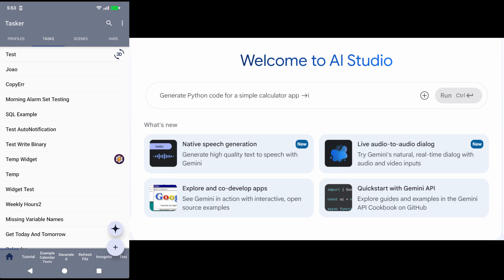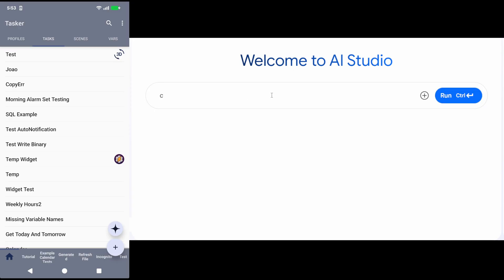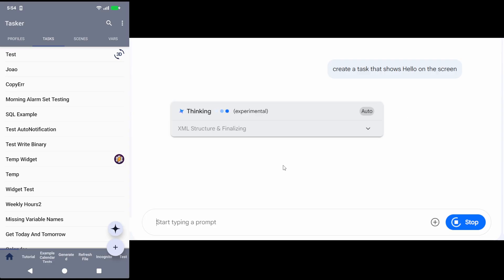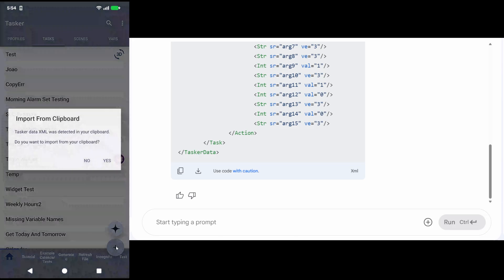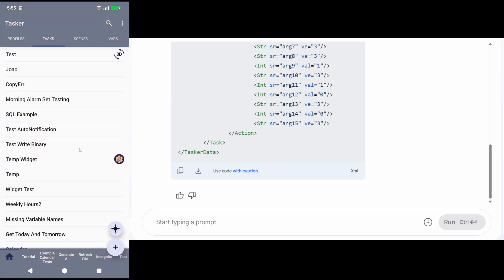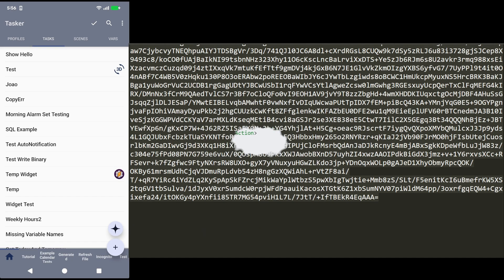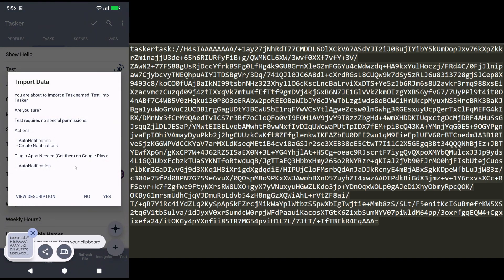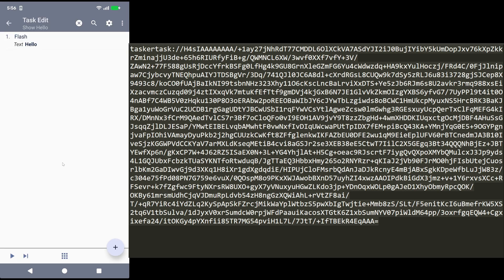Tasker - Import From Clipboard